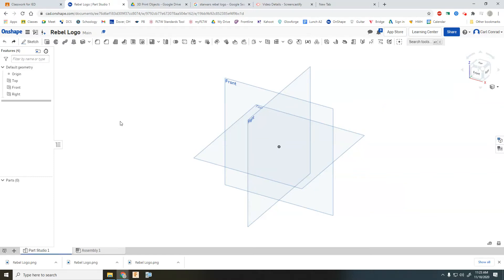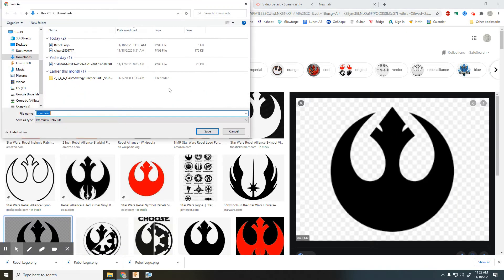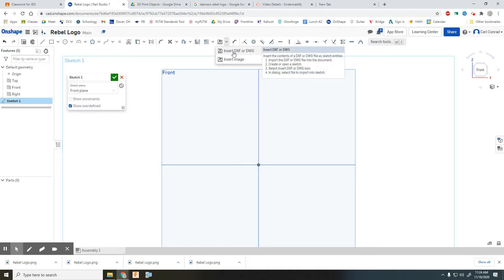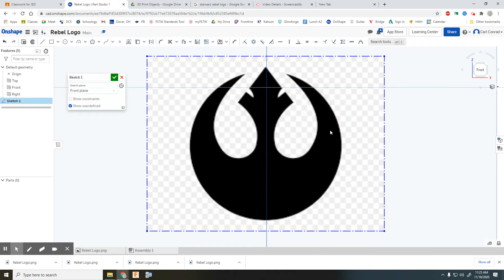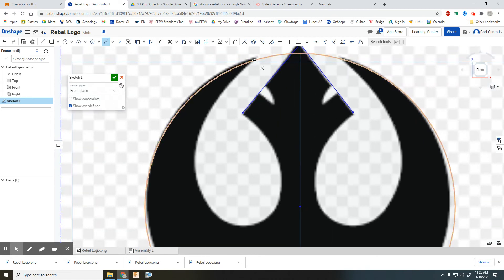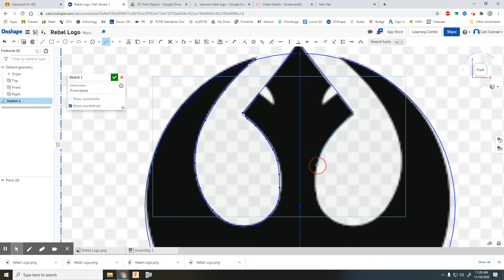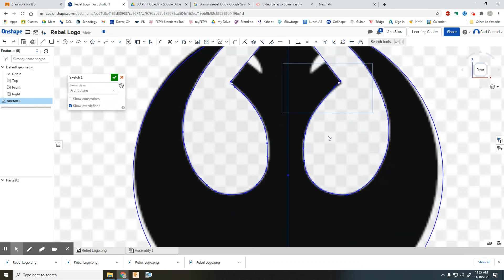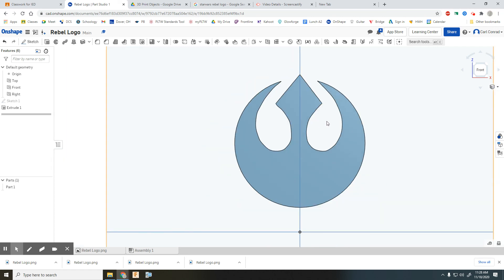Insert an Image and Using the Spline Tool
Demonstration of using an Image and Using the Spline Tool on Onshape.